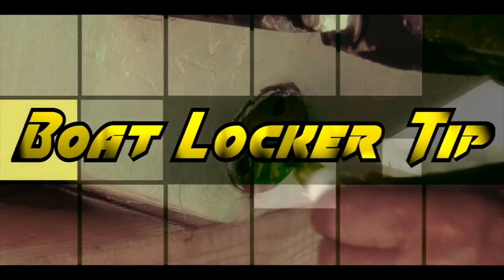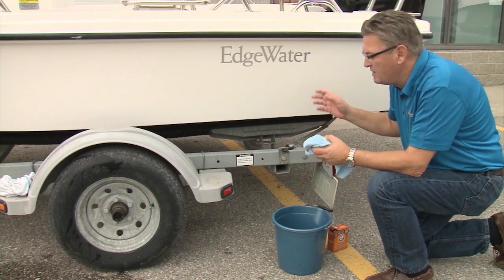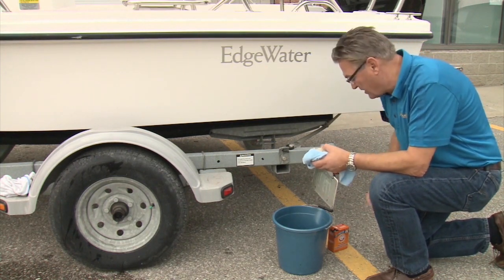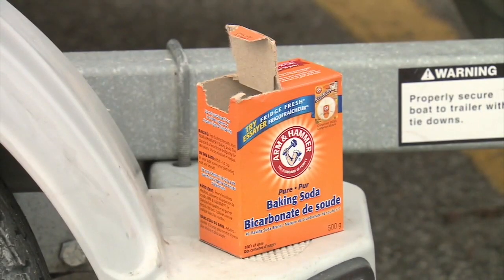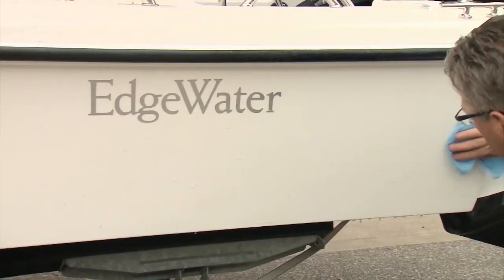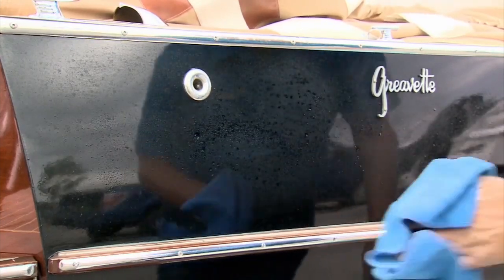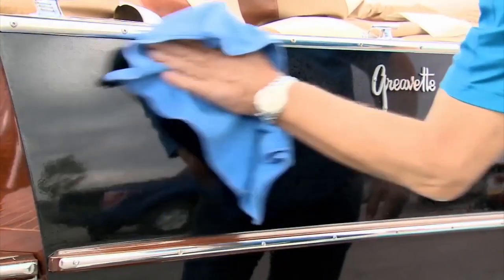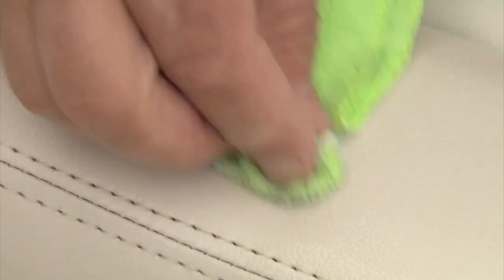How to save money by cleaning your boat with regular household cleaners | My Boat DIY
Mike shows us how to clean your boat with the same products you use around the house.

This segment was featured in a 2016 episode of PowerBoat Television.